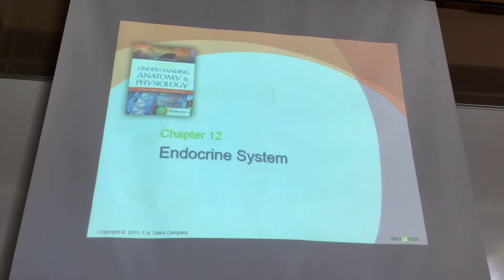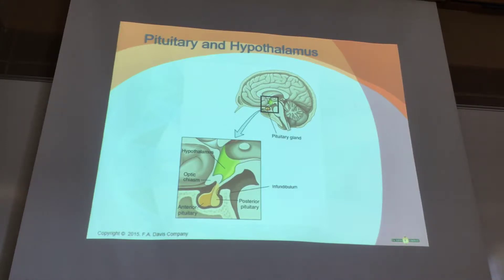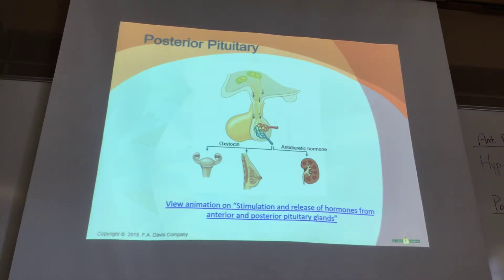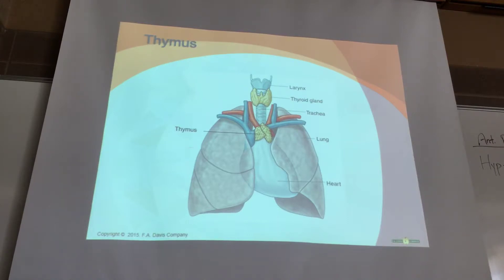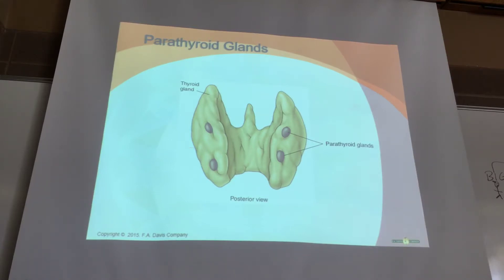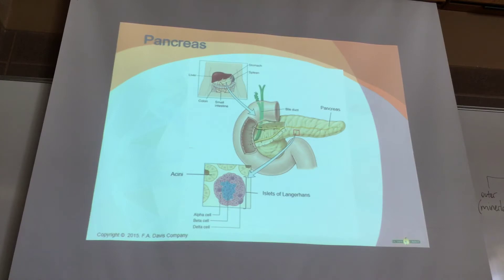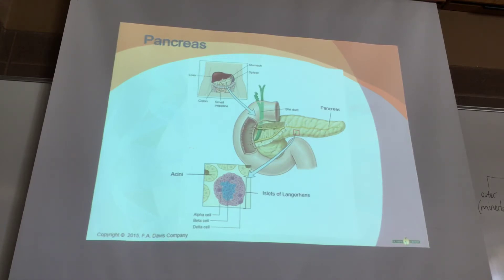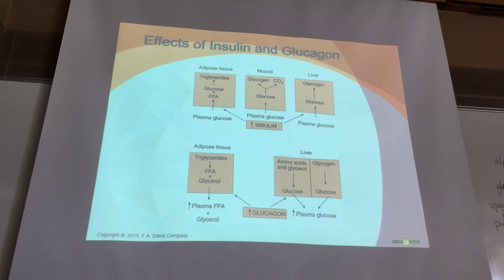The Endocrine System